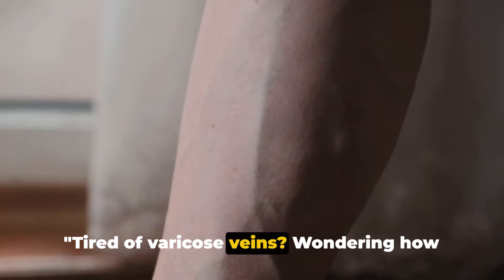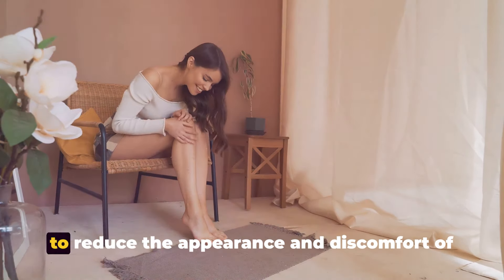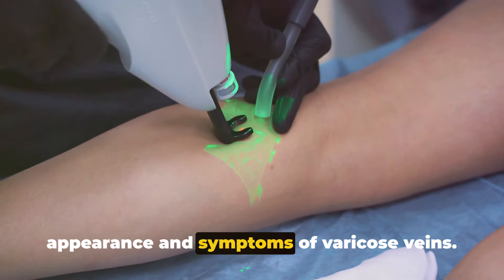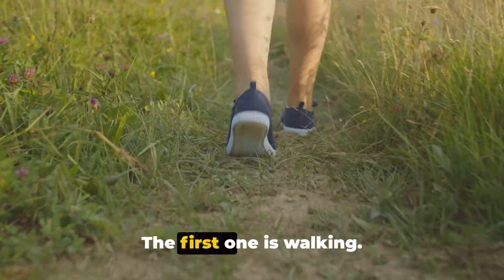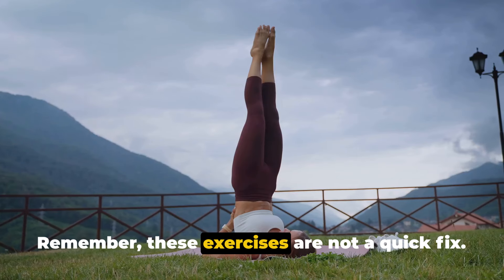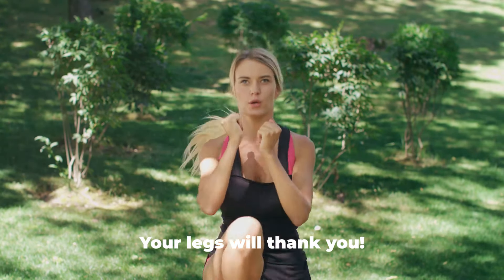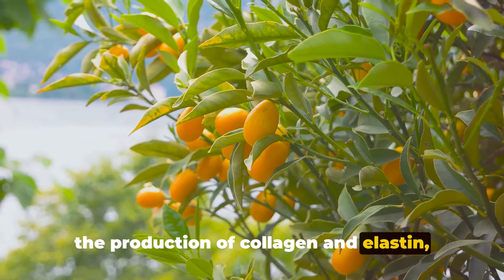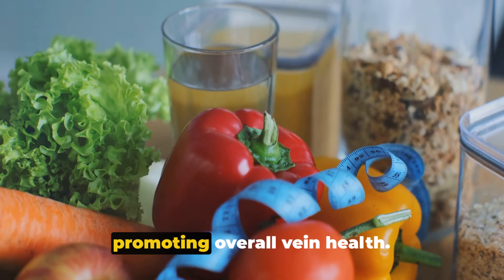How to Naturally Get Rid of Varicose Veins on Legs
Seeking a better way of how to naturally get rid of varicose veins on legs? Find out more specifics in this video.

OUTLINE:

00:00:00 Introduction to Varicose Veins
00:00:50 Understanding the Natural Approach
00:01:44 Natural Remedies - Part 1
00:03:44 Natural Remedies - Part 2
00:05:44 Conclusion and Summary

Select "Apply Online" under Join Herbalife Tab

nathanpennington at protonmail dot com

Nathan Pennington is the founder of rundreamachieve.com and nutritiongeeks.com and holds personal bests of 9.27 for two-miles, 4:22 for the mile, 14:18 for 5K, 31.09 for 10K, 50:54 for 10-miles, 1:07:06 for the half-marathon, 1:44:05 for 20 miles and 2:19:35 for the marathon. He is a former member of the US Army World Class Athlete Program and two-time world armed forces cross-country team qualifier.

Education:
B.A. in Physical Education from Malone University
M.S. in Sport Administration (University of Northern Colorado)
Master of Business Administration (MBA) (Purdue University)
Doctor of Business Administration (DBA) Candidate (University of Missouri-St Louis)

Nate brings over 30 years of athletic performance and over 11 years of experience in building online passive income streams to his clients on internetofbusiness.net, rundreamachieve.com and nutritiongeeks.com.